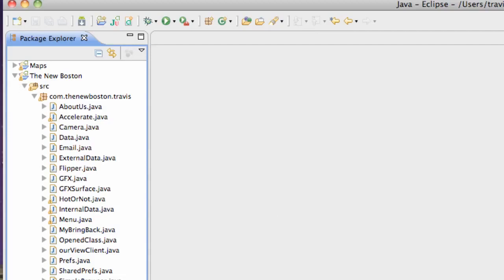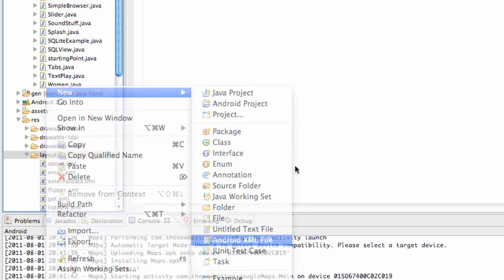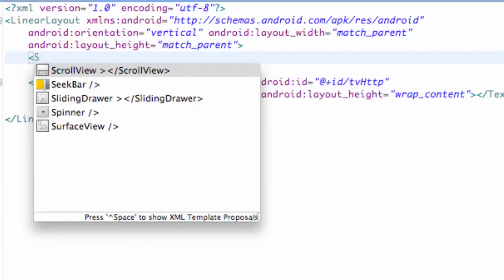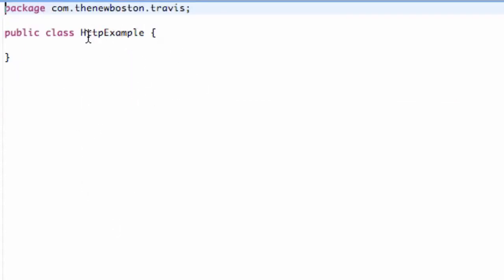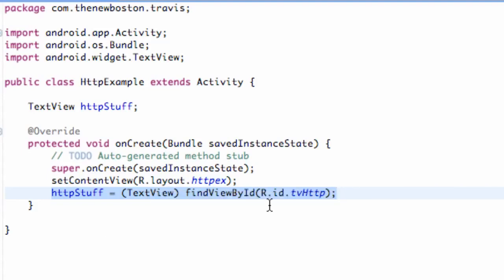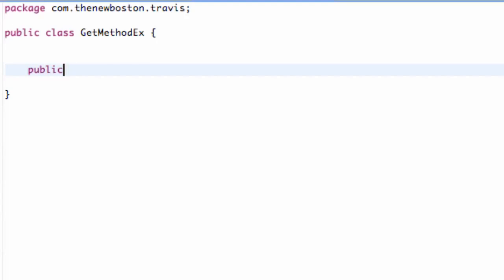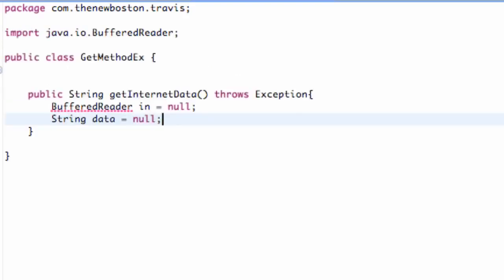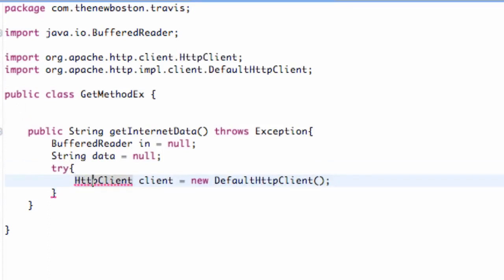Android Developing Applications Tutorial 147 Introduction to HttpClient